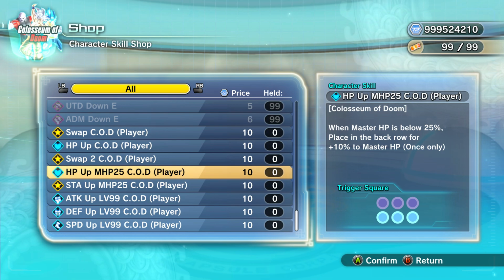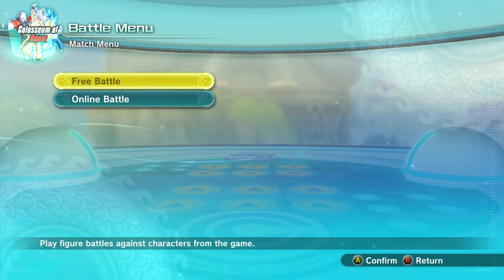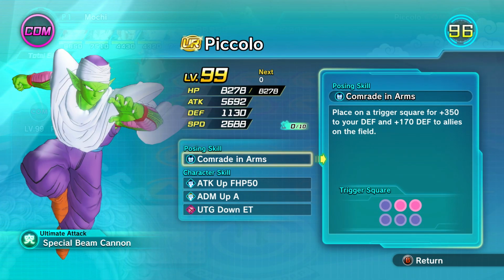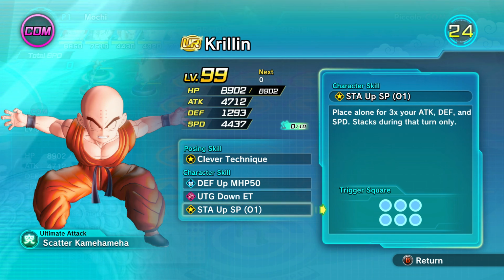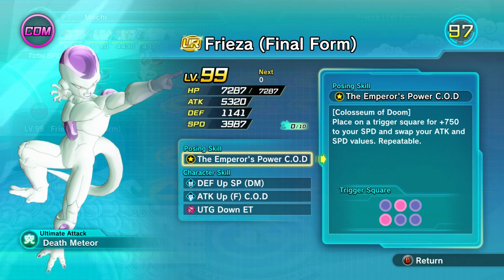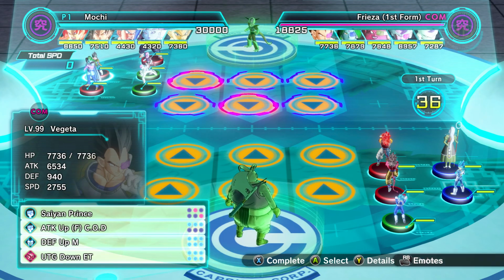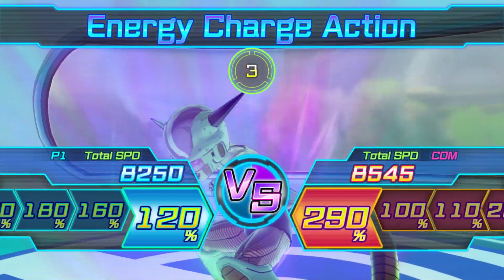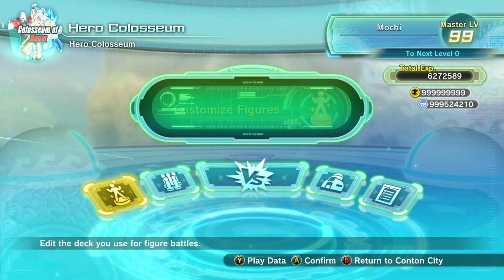Colosseum of Doom by Unleashed - Part 3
Huge thank you and shout out to Unleashed for this awesome mod! Without him this playthrough would definitely not be possible! Feel free to check him out as well as some other great content creators that I'm very lucky to know!